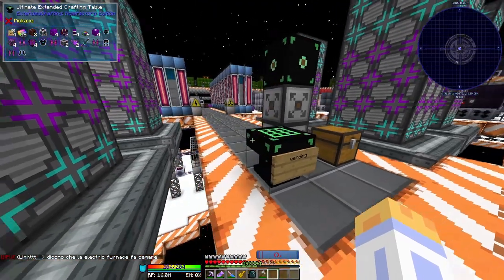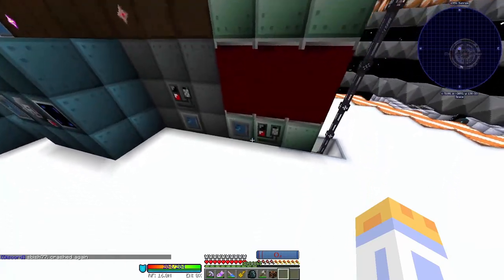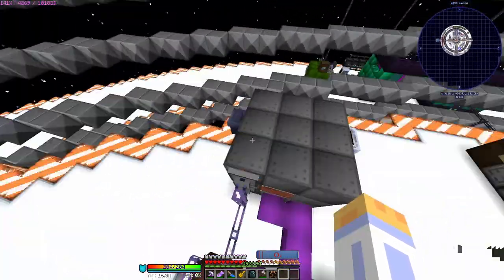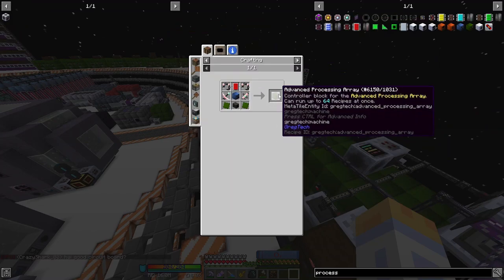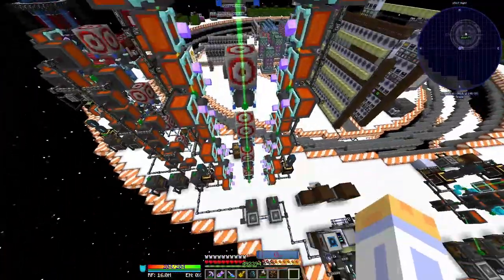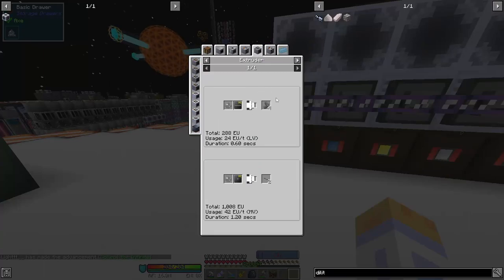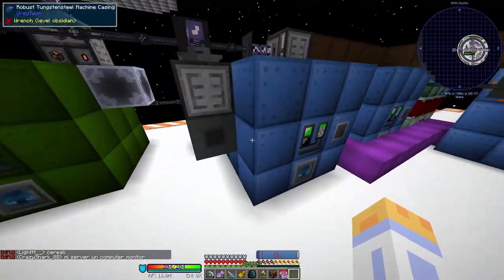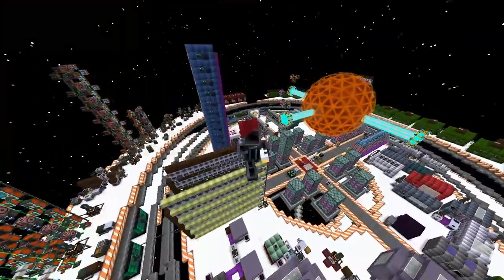Nomifactory CEU: Creative Vending Base Showcase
Person A: thomas when are you finishing nomi?
me: today :) now go back to being vitium crystals (or was it mortuus? i forget)